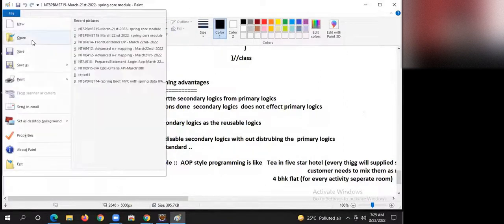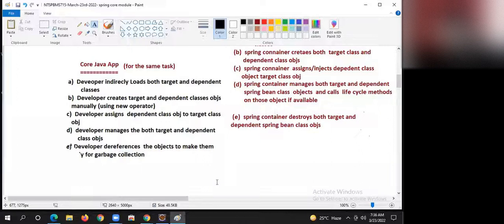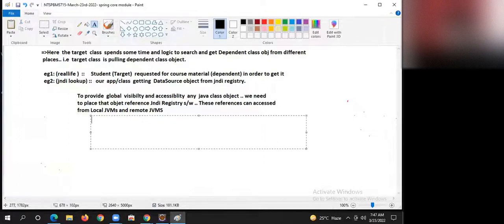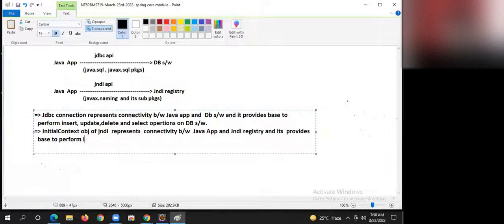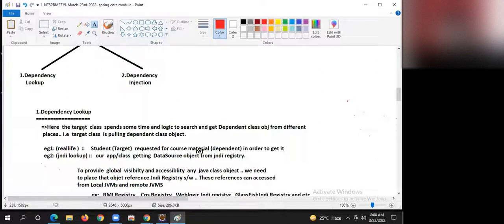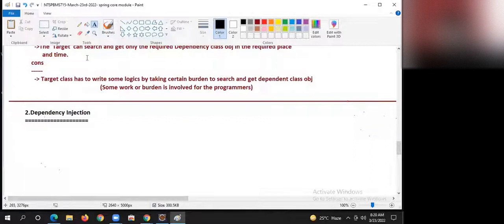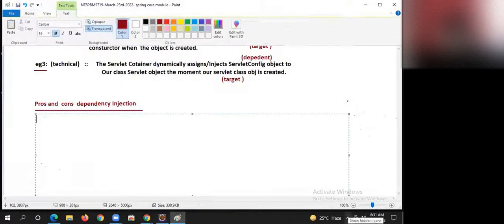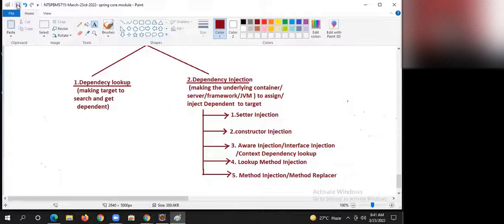Spring Boot | 23 03 22 | spring boot javascript | New Course | New Batch